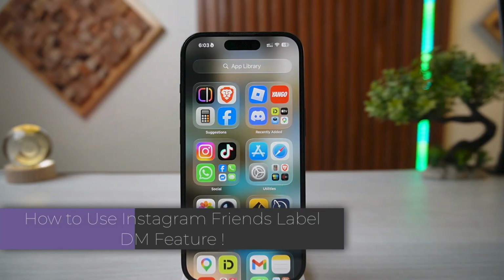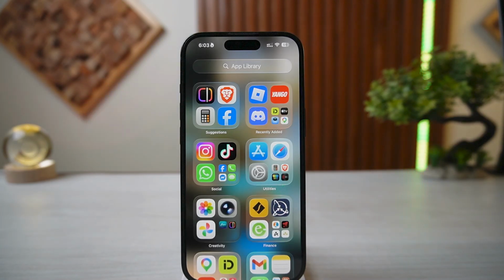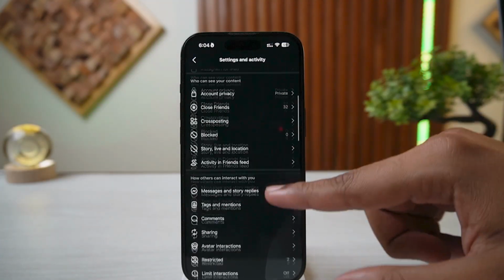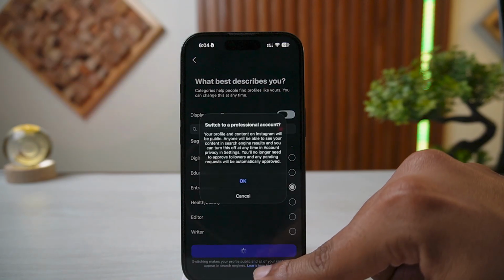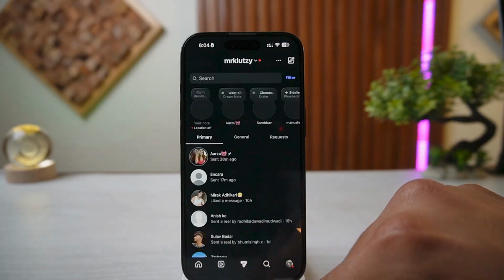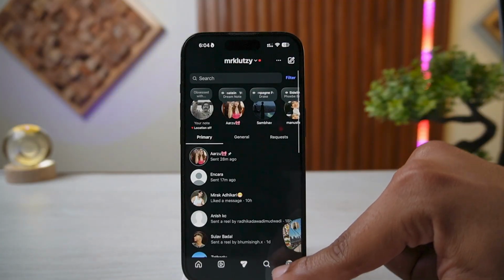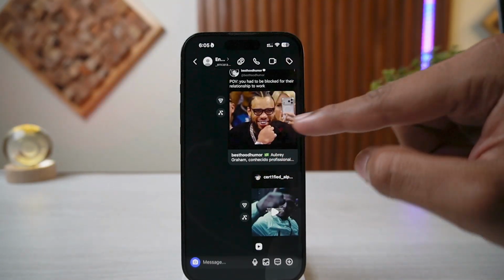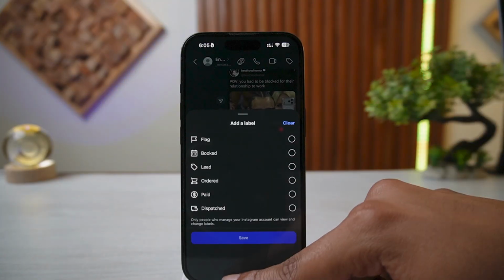How to Use Instagram Friends Label DM Feature !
In this video, you’ll learn how to use the Instagram Friends Label DM feature to organize your direct messages more efficiently. This feature is especially useful for creators and business accounts who want to manage conversations, track important chats, and stay organized inside Instagram DMs.

To begin, open your Instagram profile and tap the menu icon (three lines) in the top right corner. From there, go to “Account type and tools” and switch your account to a Professional account. You can choose either a Creator or Business account, depending on your needs.

Next, go to your Messages (DM) tab and open any conversation. If your account supports the feature, you will see a label or flag option at the top of the chat screen. This allows you to categorize and organize your conversations based on different labels for easier management.

Finally, on Business accounts, you can also access more advanced labeling options to organize chats more effectively. This helps streamline communication and improves workflow if you receive a high volume of messages.